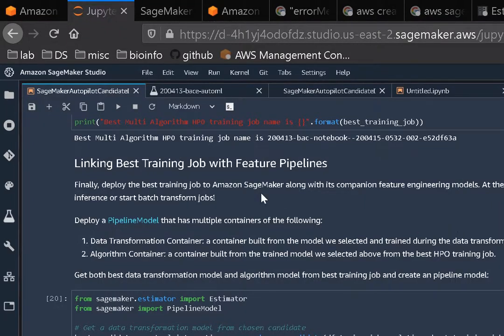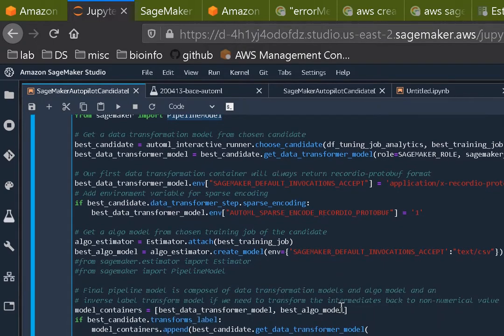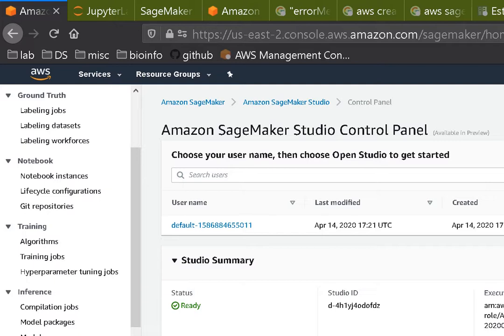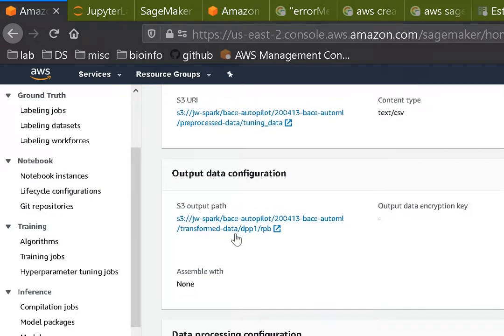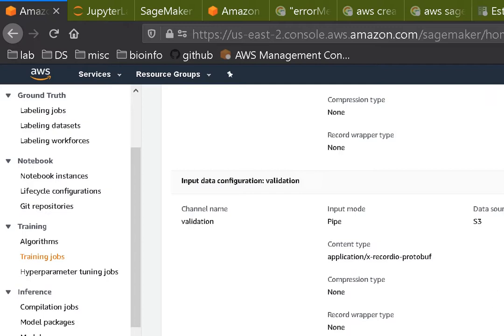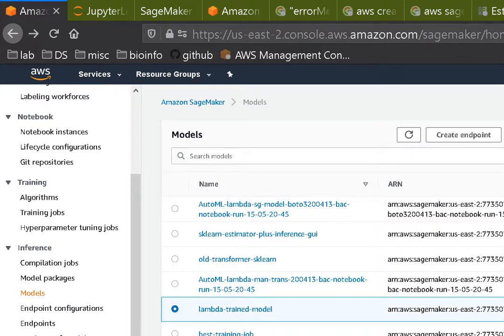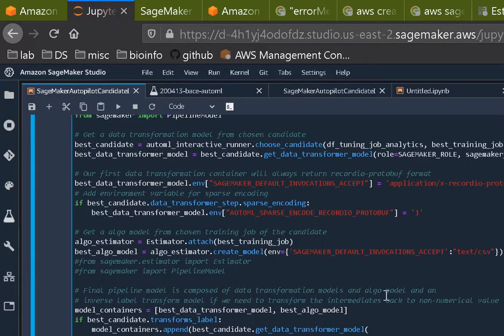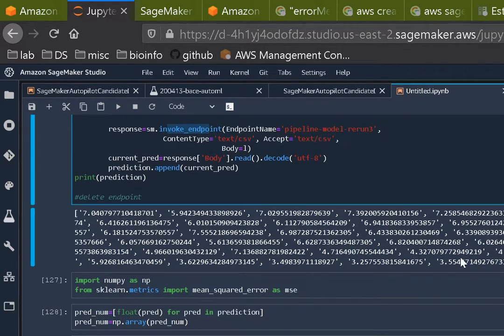AWS Sagemaker Autopilot (AutoML) walkthrough (pt2): Examining the output in the console